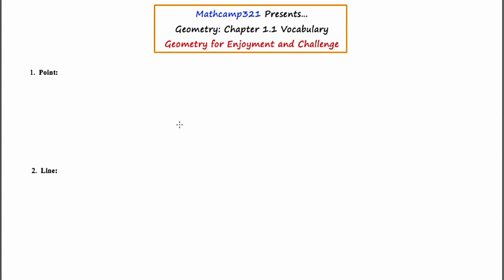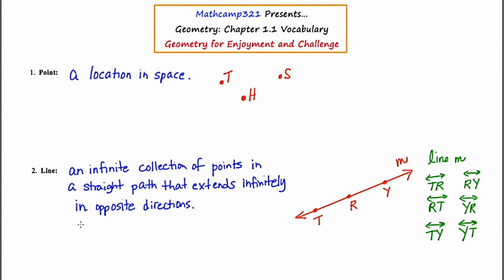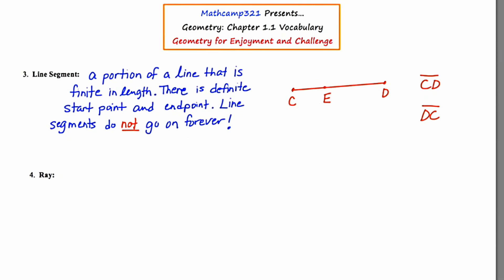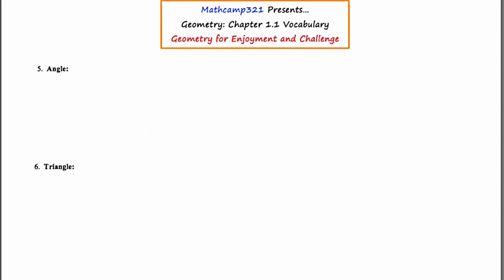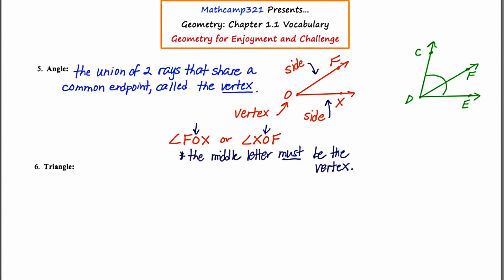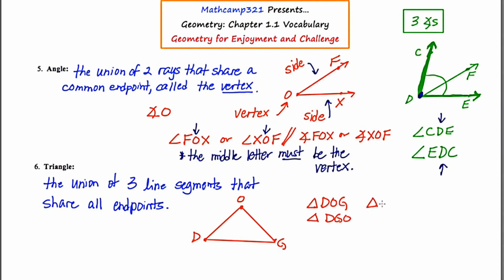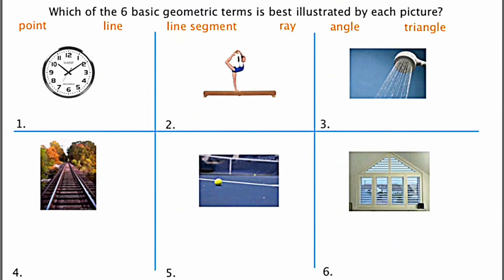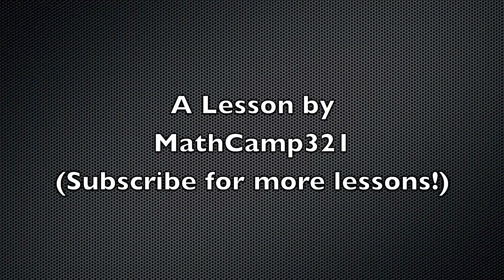MathCamp321: Geometry - basic terms (point, line, ray, angle)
In this video, I present the definitions of 6 basic geometric terms as aligned in section 1.1 of the text, Geometry for Enjoyment and Challenge. My students should watch the complete video and take notes on what you see.